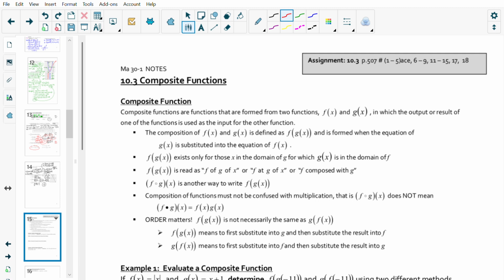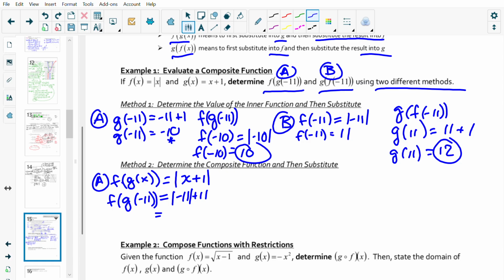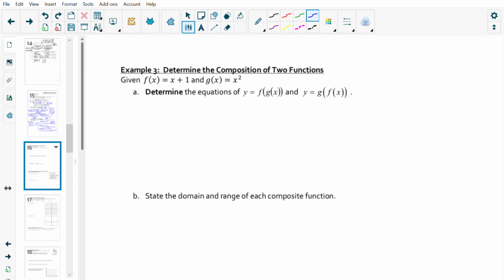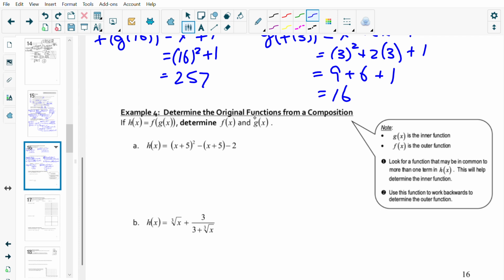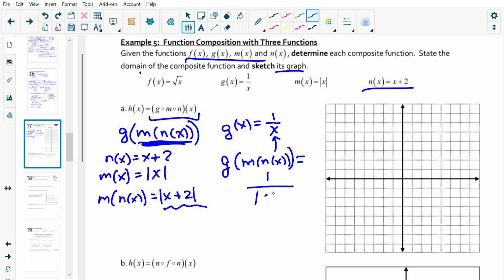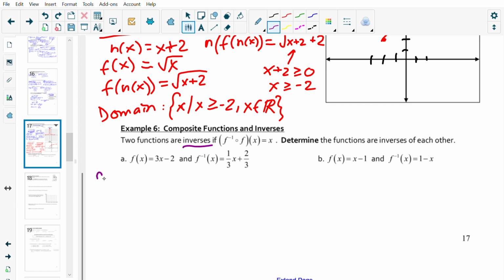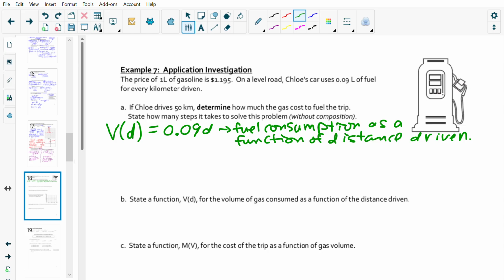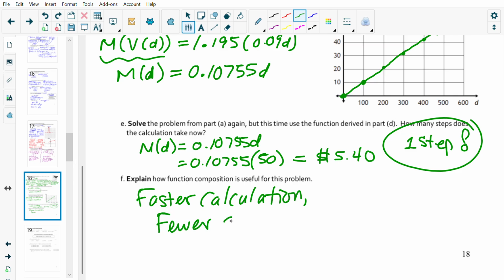10.3f Composite Functions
Function Operations